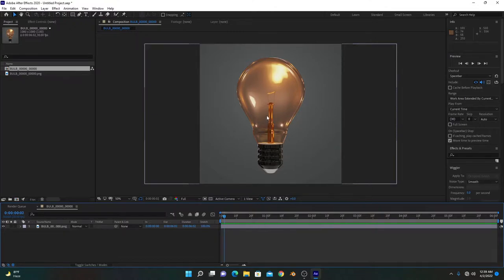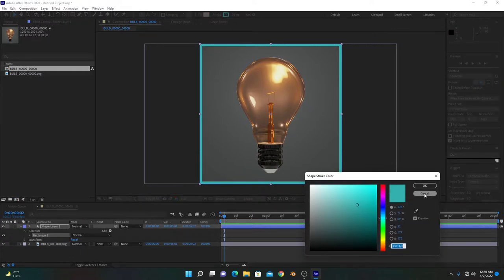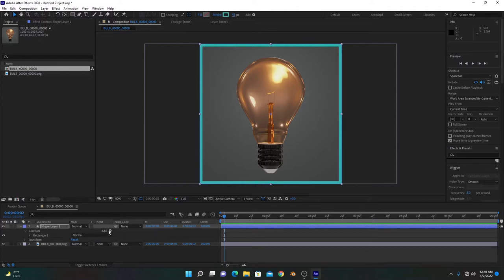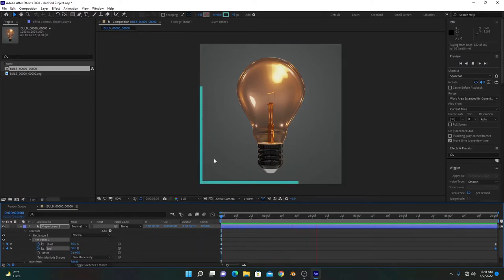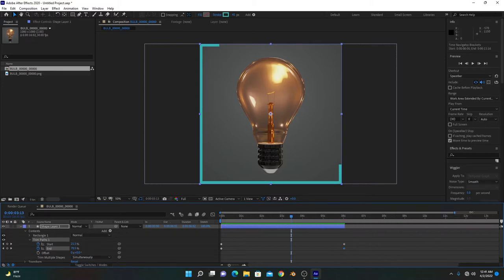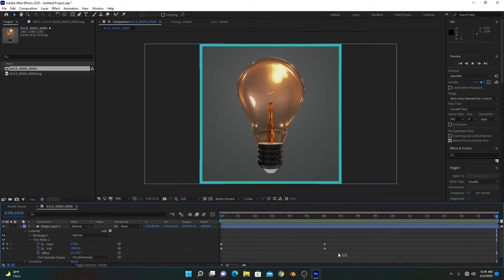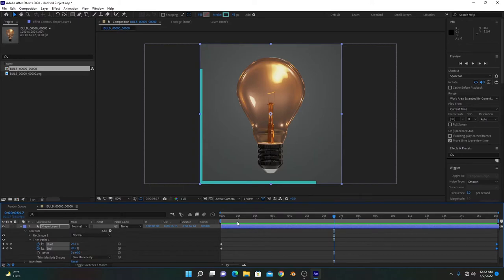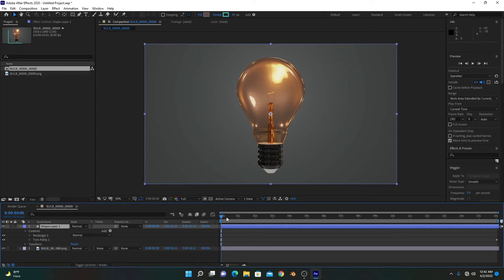After Effects Tutorial | Progress Bar Along the Video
In this video I will teach you how you can add a progressive time bar along the  sides of your video in adobe after effects